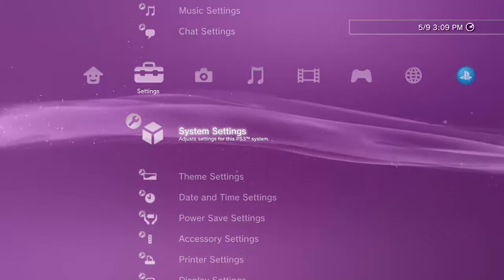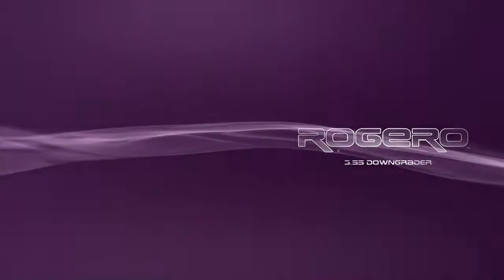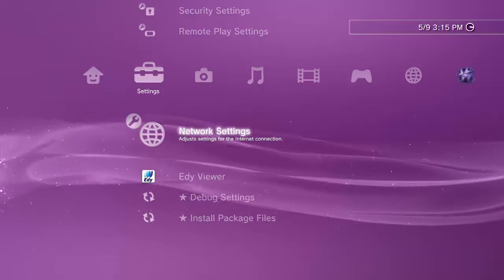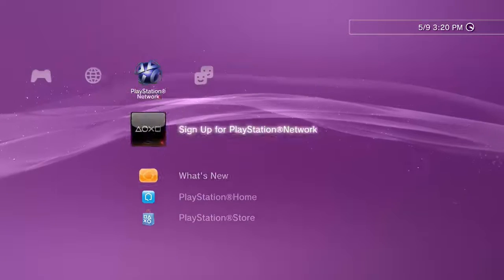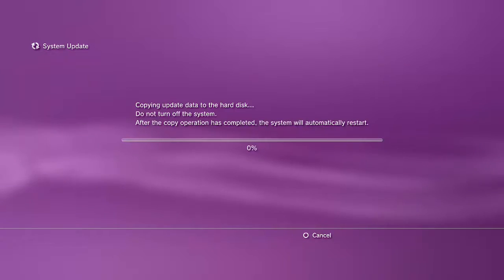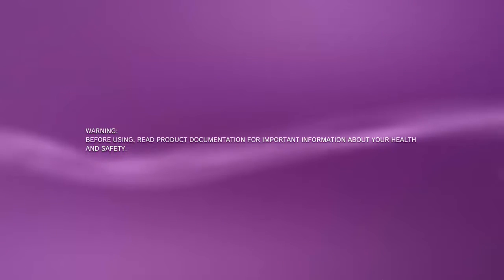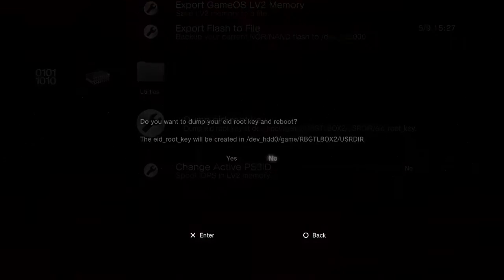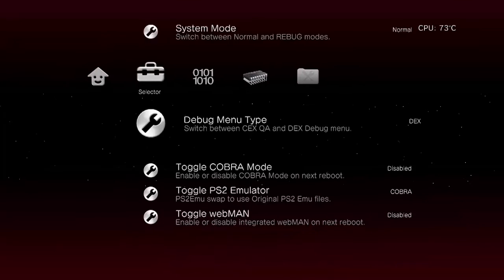Downgrade from any CFW on CEX PS3 and back to the one you want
here i show you how to downgrad any ps3 on CEX CFW habib rebug ferrofox regerro any Cfw on Cex

from here you can update to ANY CEX CFW ABOVE 4.30